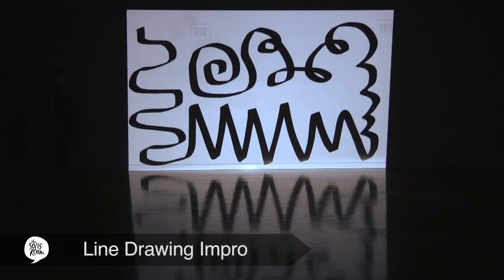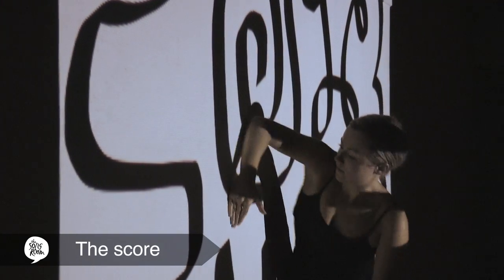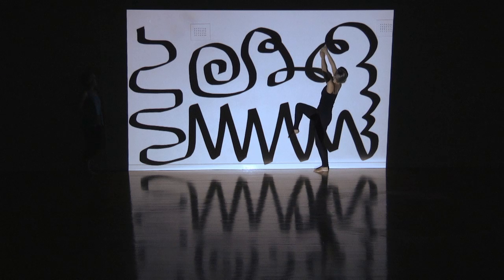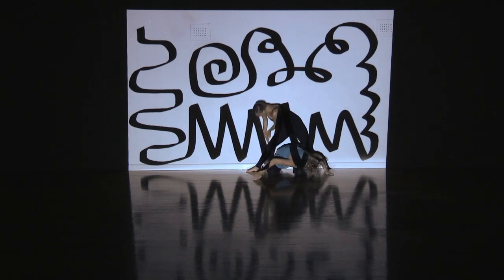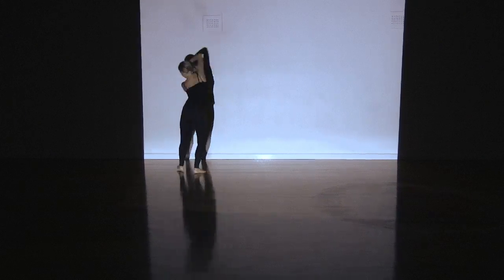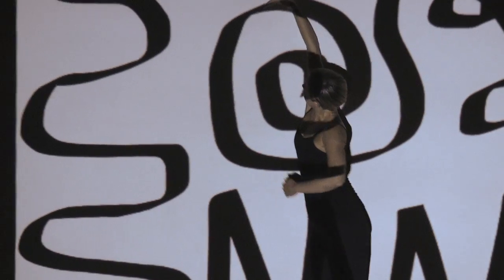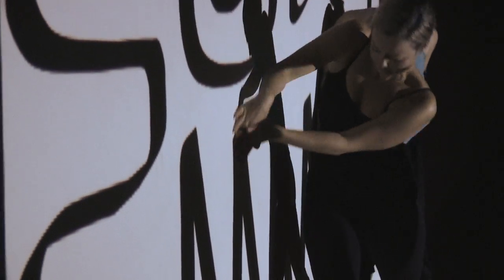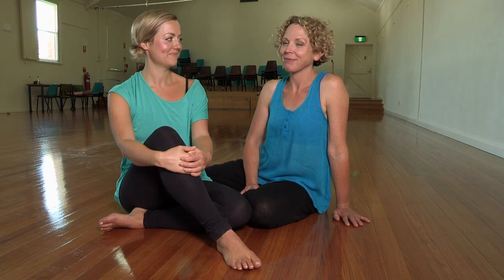Line Drawing Impro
Xmachine Productions worked with The Song Room, AusDance and were fortunate enough to receive footage from internationally re-known dance company Chunky Move to create a digital resource for dance education.